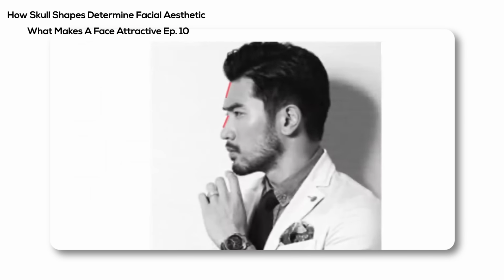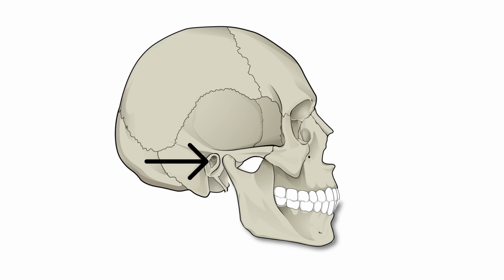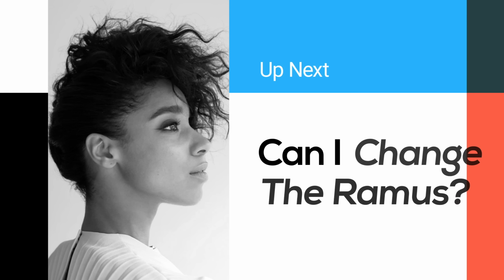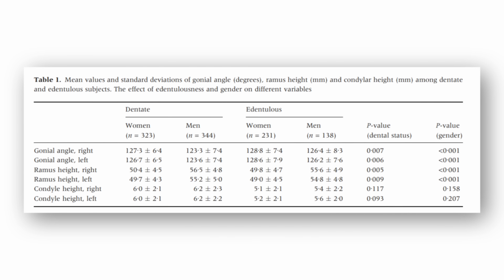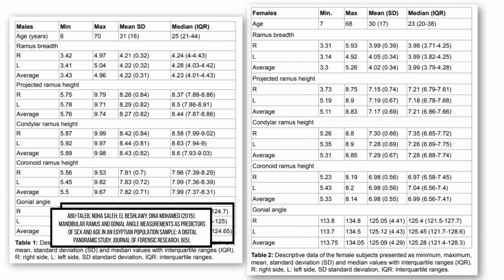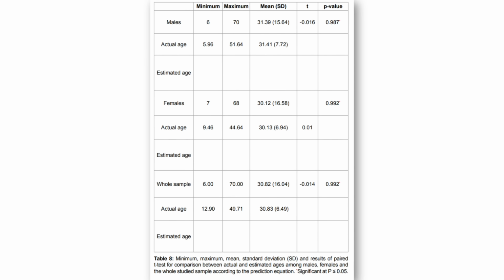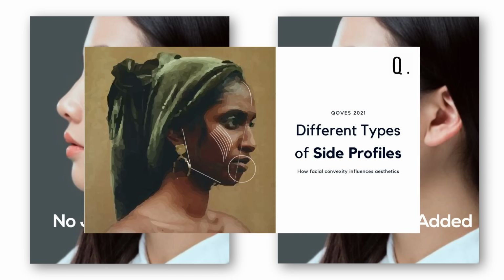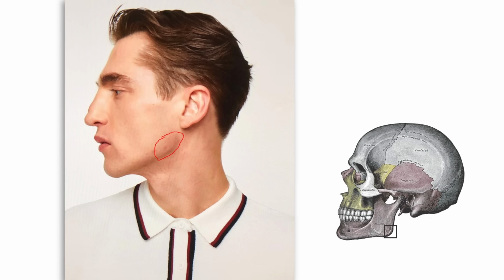Why Your Jawline Never Looks Sharp | Facial Aesthetics 101 | The Jaw Ramus